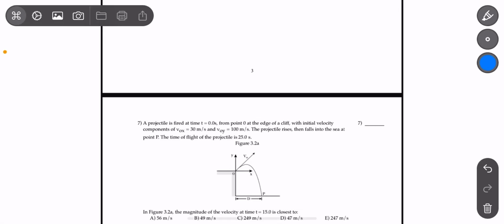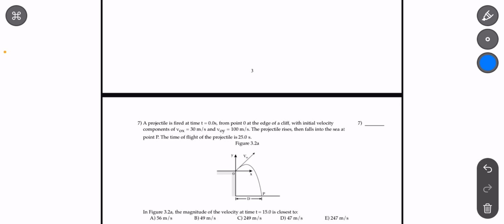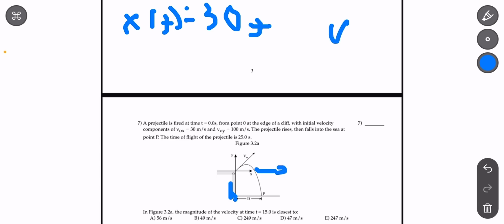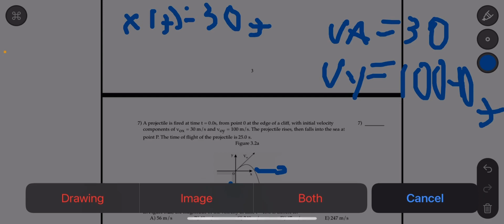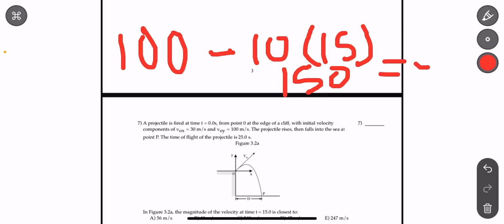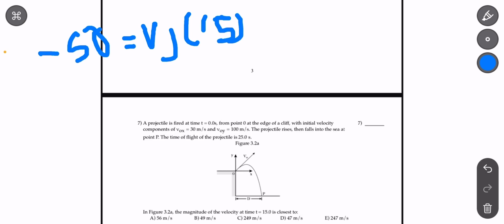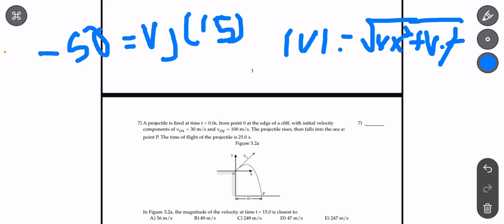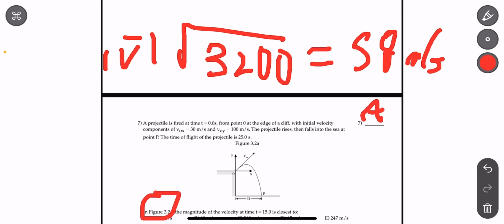TEST 1 PART 2 Q: 7